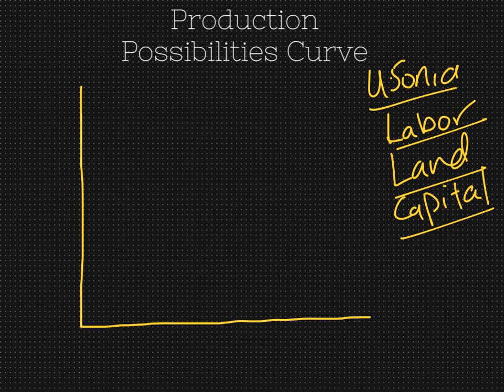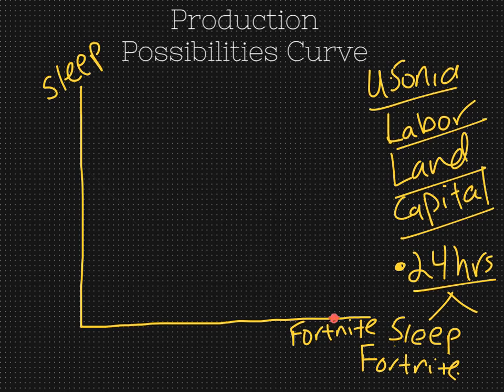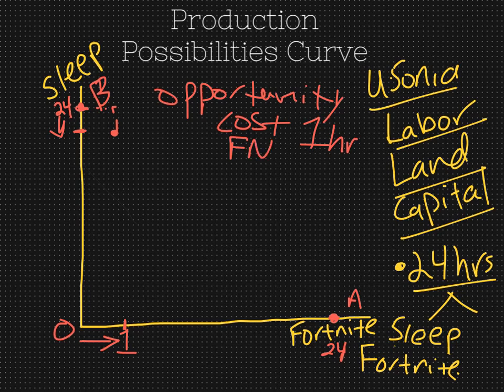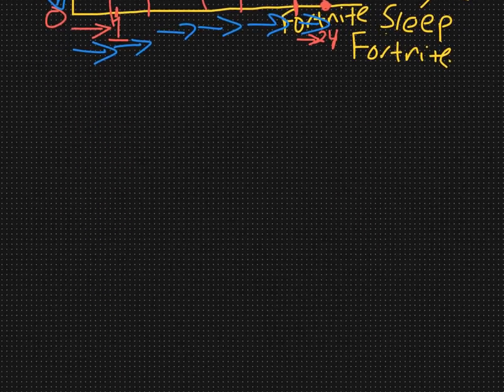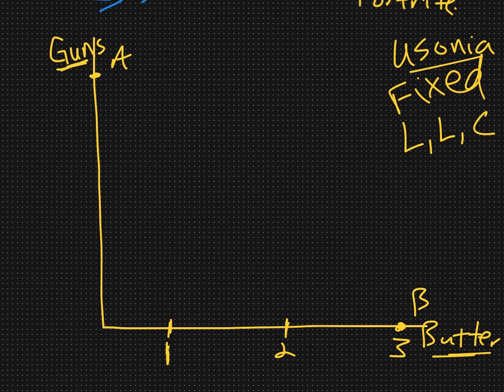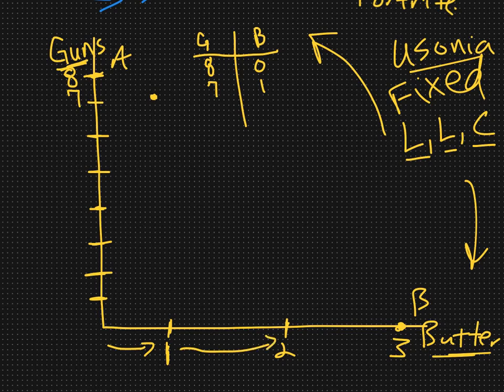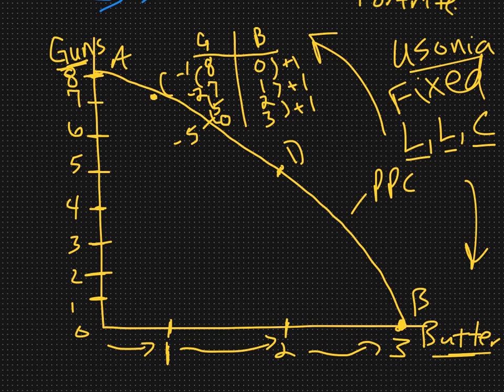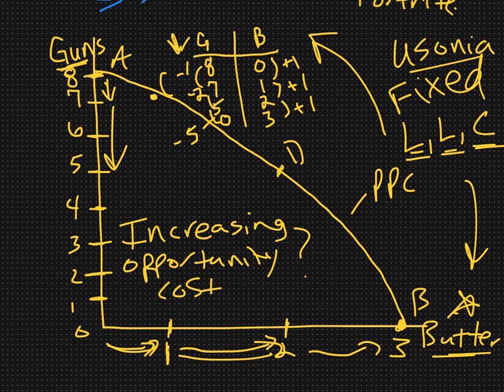Unit 1.5 Introduction to Economics